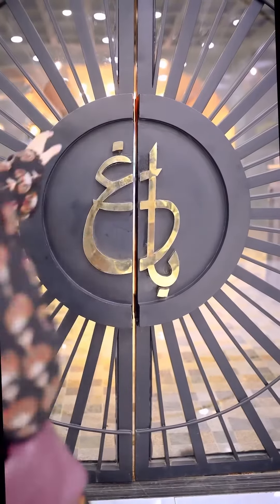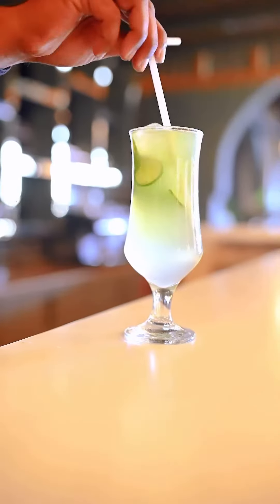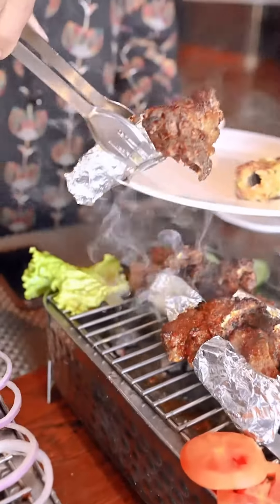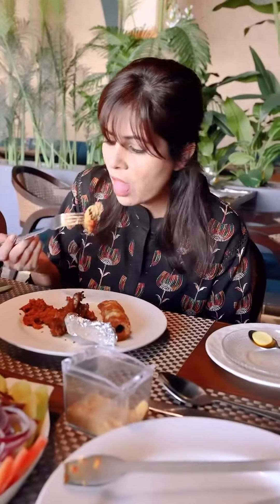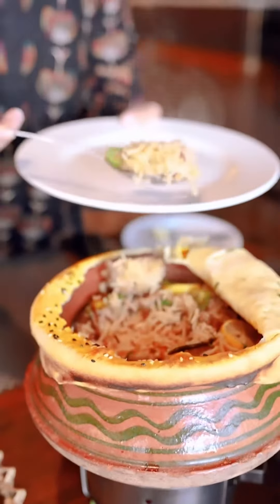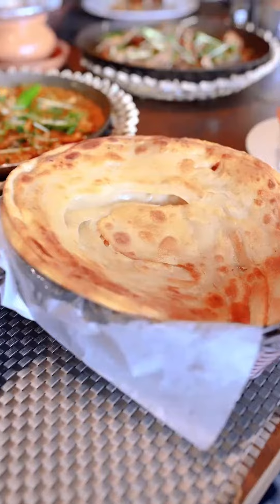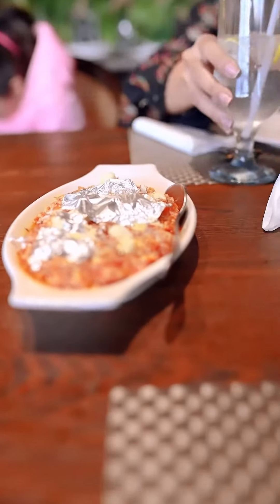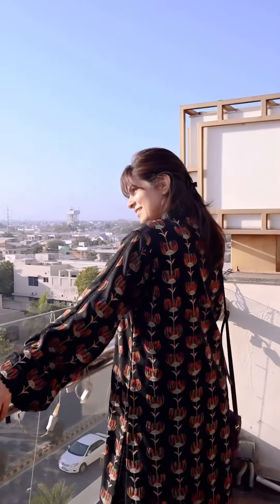I visited Bagh in Gold Crest Mall DHA a fewdays ago with my cousins and friends.😗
I visited Bagh in Gold Crest Mall DHA a few
days ago with my cousins and friends.
The space was just breath taking. Honestly
beautifully designed, spacious and great views
(smog na ho to!)
I tried
Chicken Cheese kebab
4 Pcs for Rs 1695
Rating 6/10

Mutton Chops
6 pieces for Rs. 2375
Rating 8/10

BeefBihari
Rs. 1675)
Rating 9/10
Murgh Walaitee Karhai
Half for Rs 1225
Rating 8/i0
Murgh Makhaní Hyderabadi
Rs1850
Rating 6MO

Palak Gosht
Rs. 2295
Rating 8.5/10
Mutton Dum Pulao
Rs. 1550
Rating 9/10
The palak gosht and pulao combo was just too
good. Cravings satisfied 10/10
Should I review more desi restaurants?